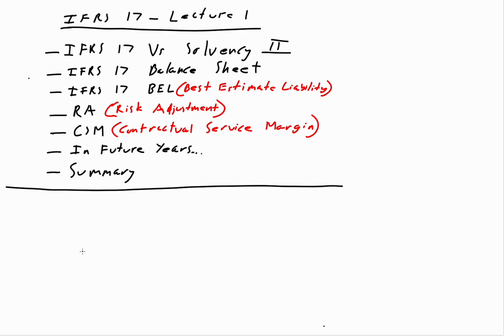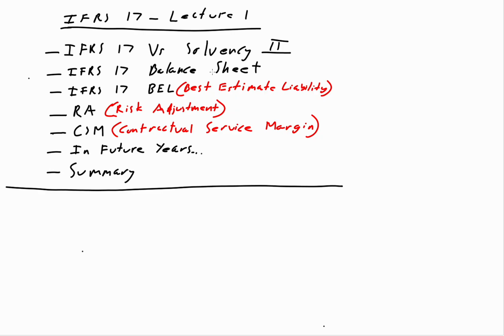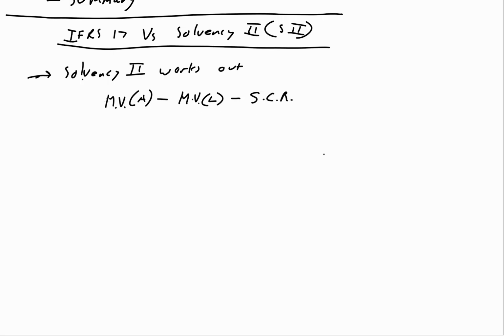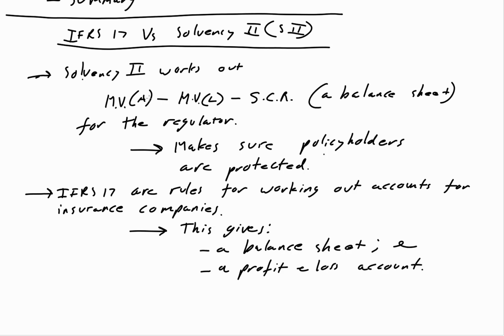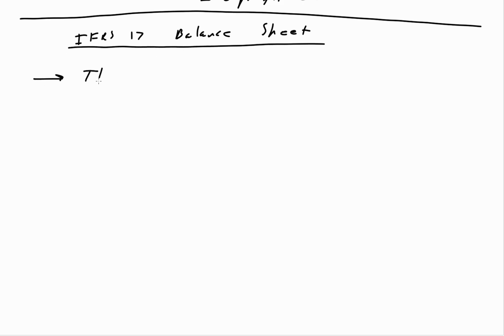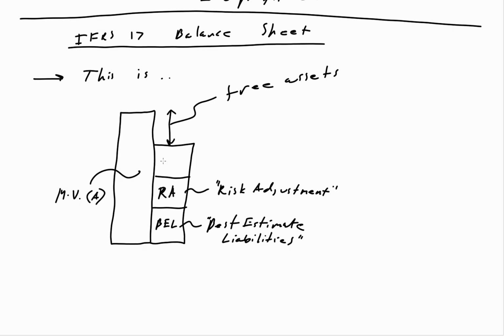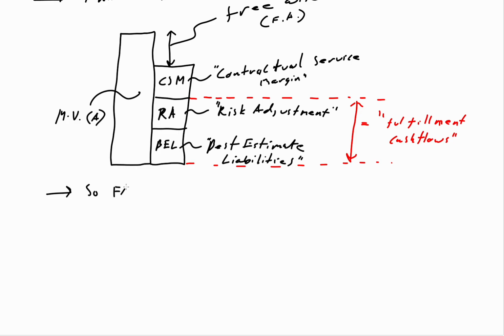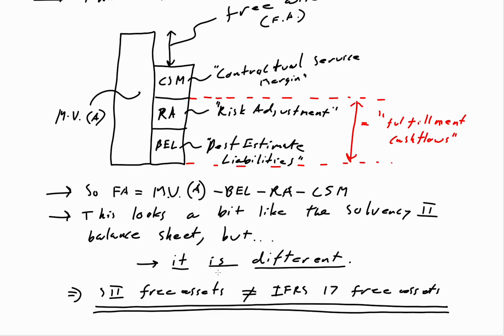IFRS 17 - Lecture 1 - Overview - Video 1